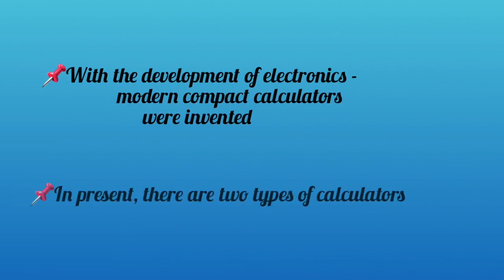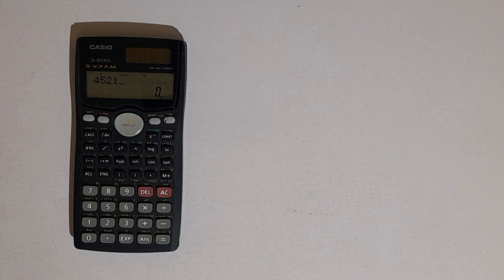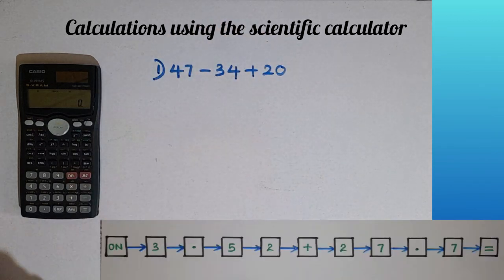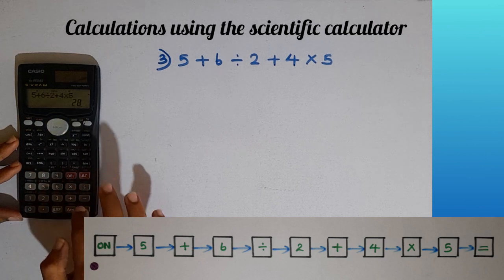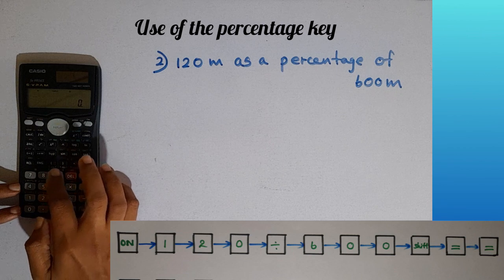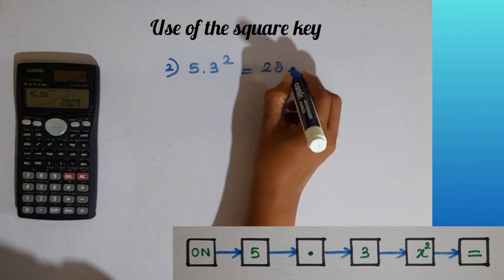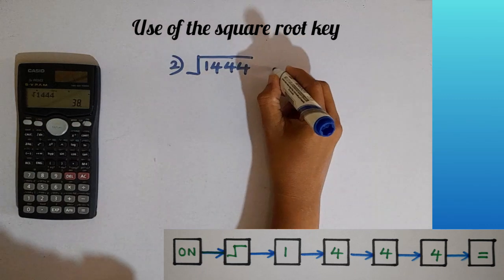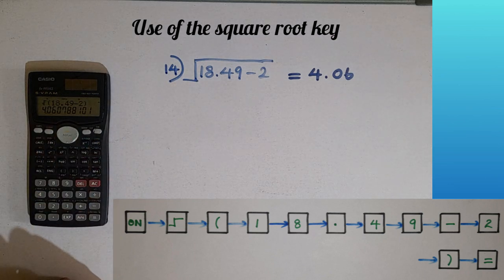maths grade 9 | English medium | scientific calculator | education wamh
share    videos.❤